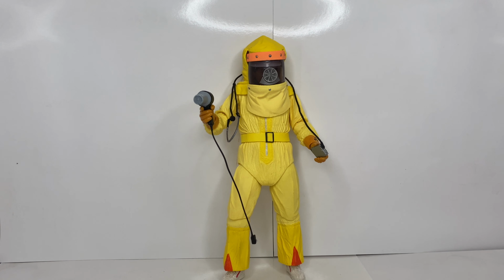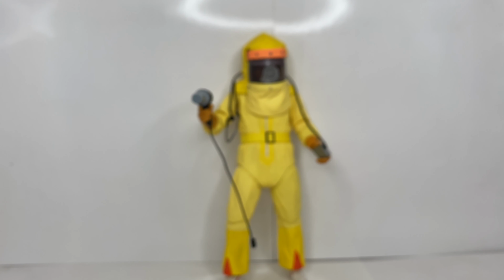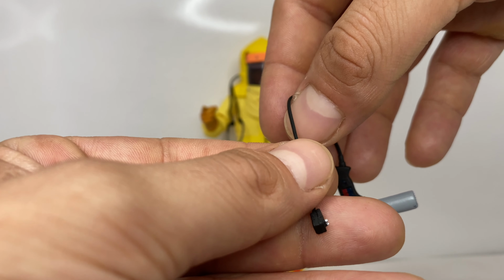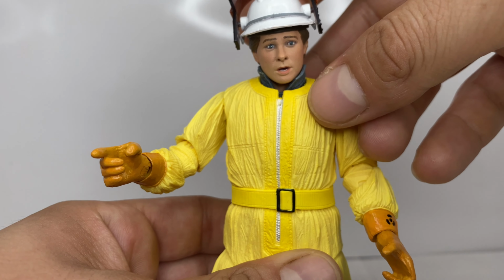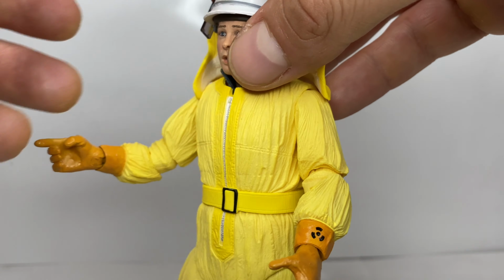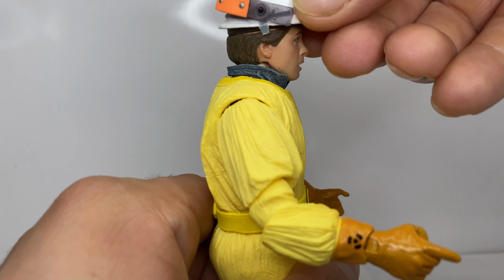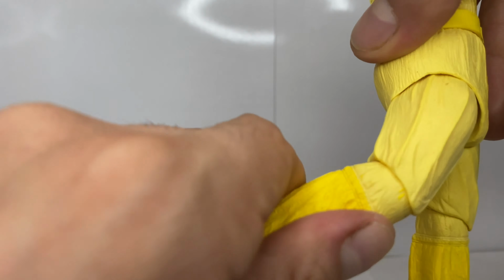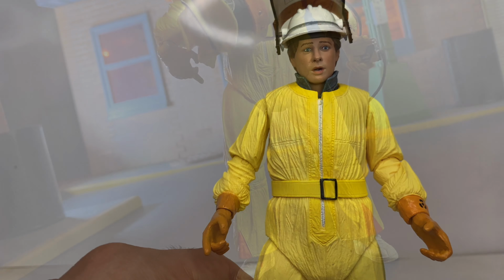Neca Marty McFly Tales From Space Figure Review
Review of the Target Exclusive NECA Marty McFly Tales From Space Figure, as with the regular Marty NECA hit it out of the park with this figure

Thank you so much for taking time out of your day to watch my video if you enjoyed it please remember to
And if you like the pictures in the video and want to see more follow me over @coolfigurez on Instagram